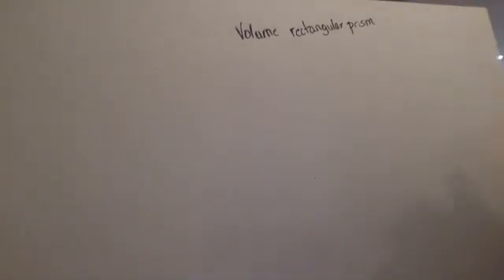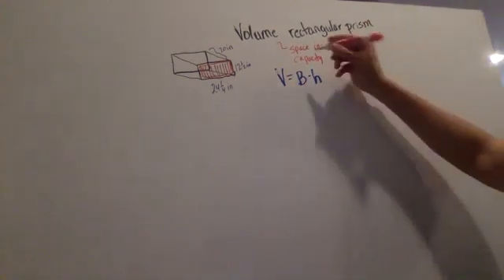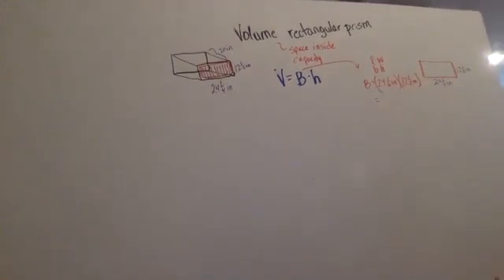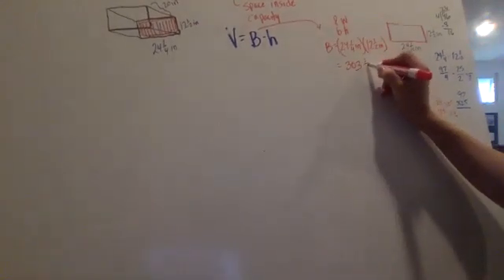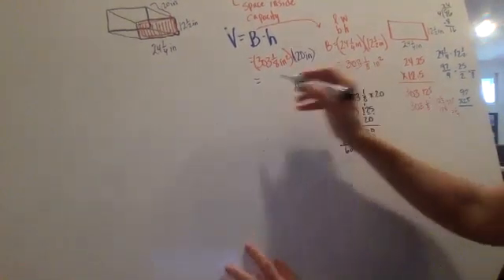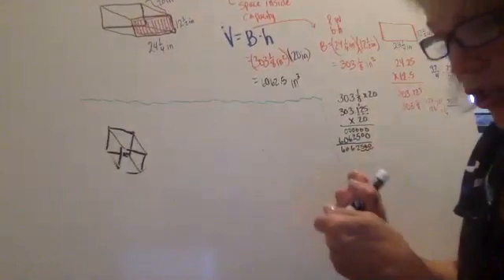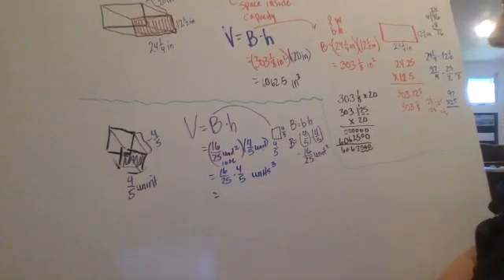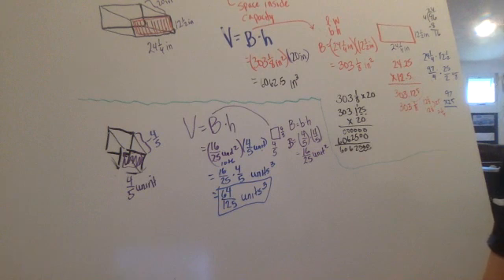Rectangular Prisms 15 1